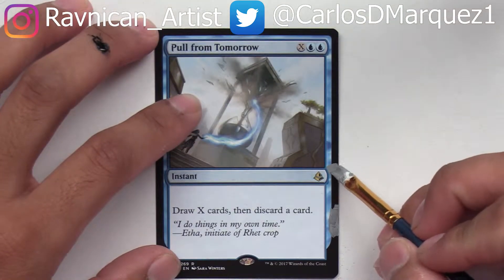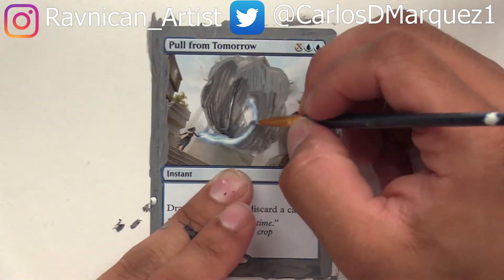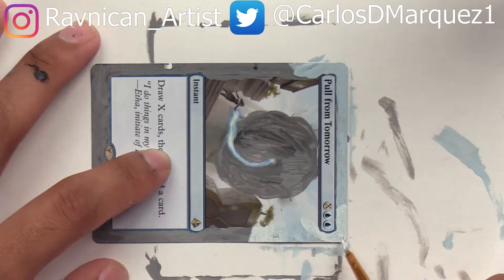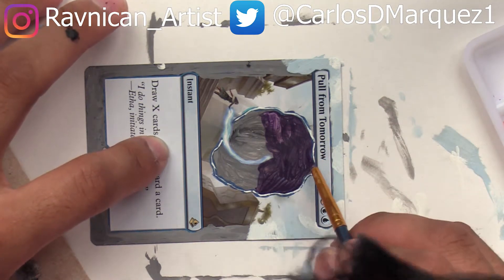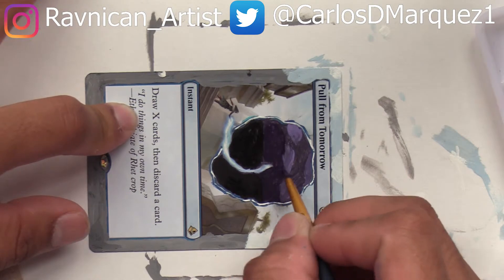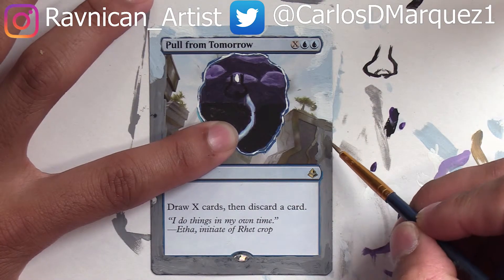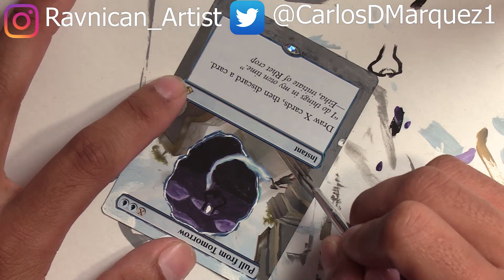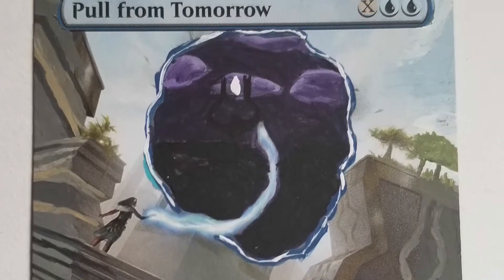Magic The Gathering Alter- Border Extension Pull From Tomorrow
A Magic the Gathering Alter. This time I did not only do a border extension but also added in a bonus middle portion based on War of The Spark.